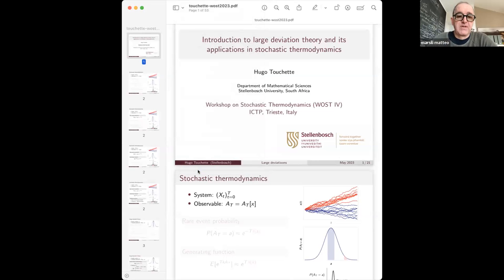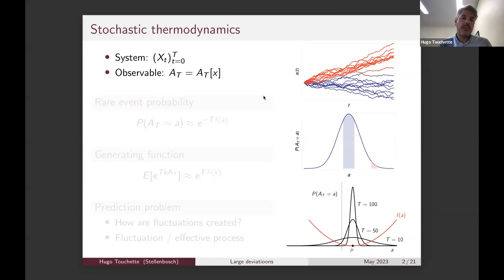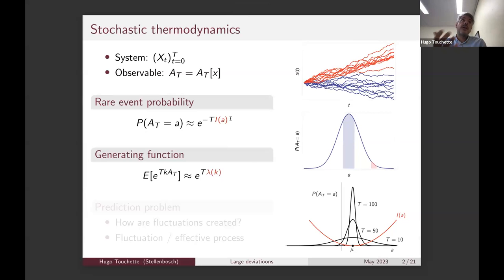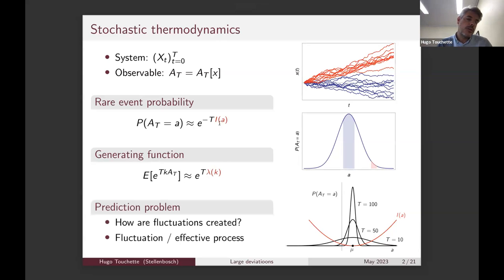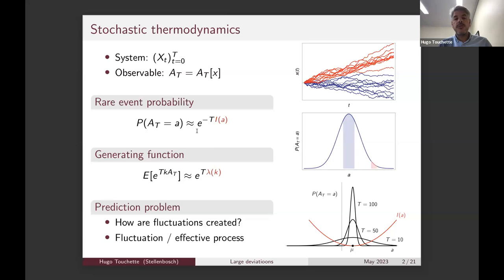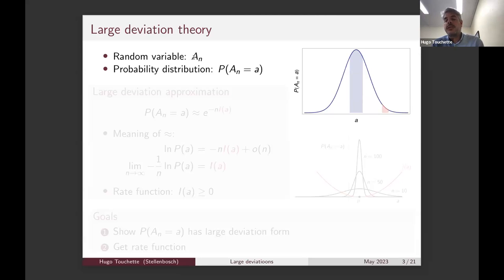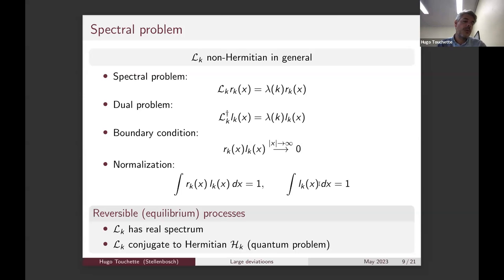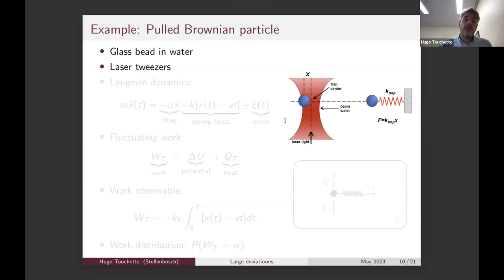Introduction to Large deviation theory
Speaker: Hugo TOUCHETTE (Stellenbosch University, South Africa)